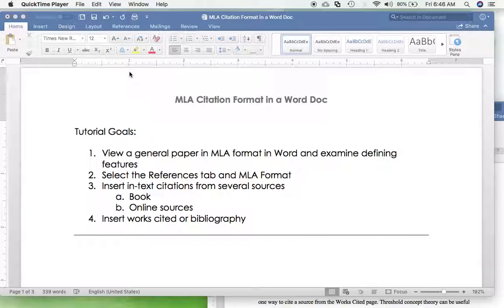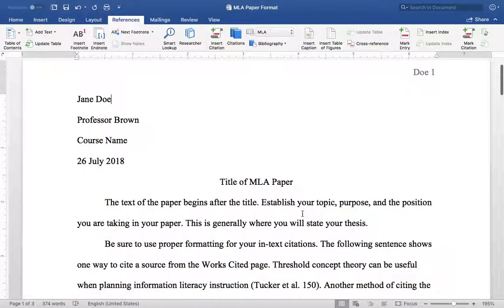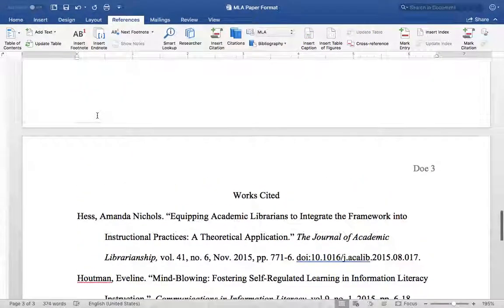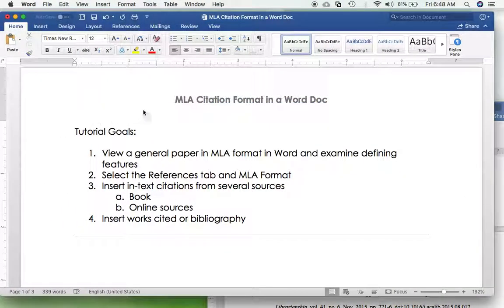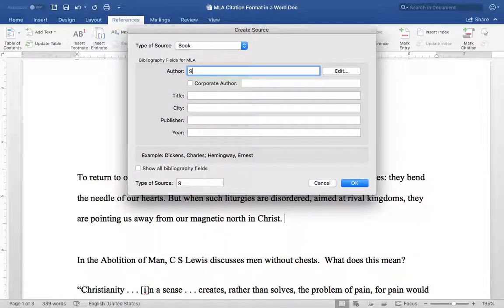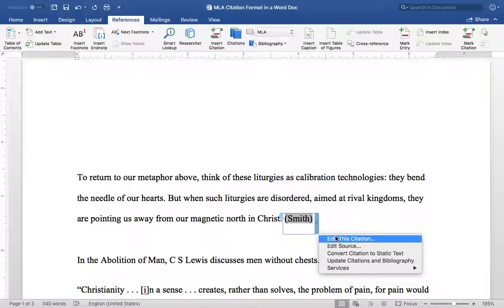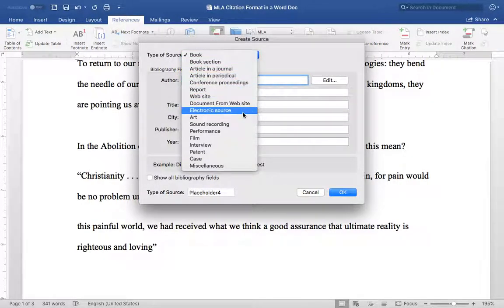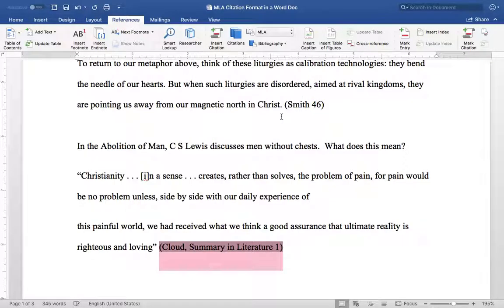CLPS Parent Training: MLA Format in a Word Document